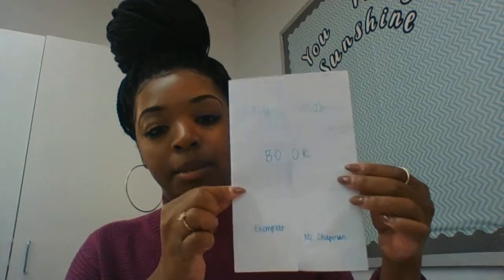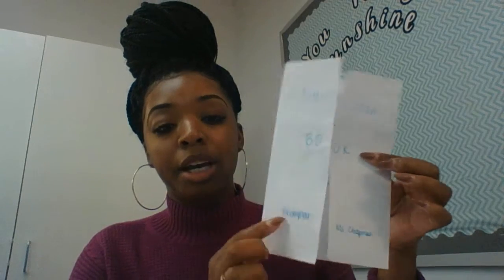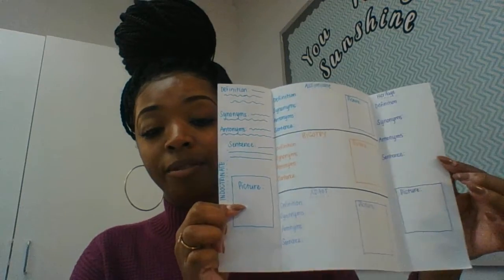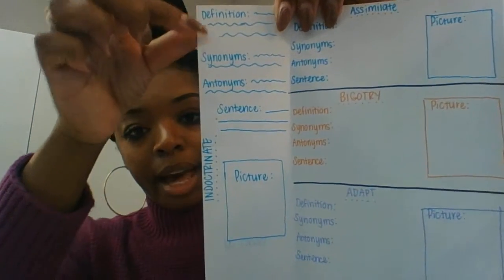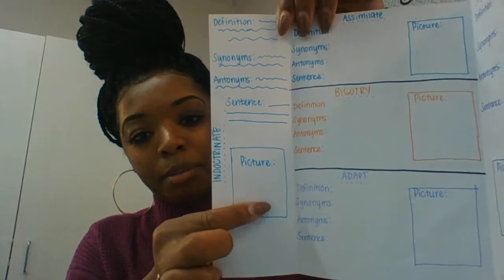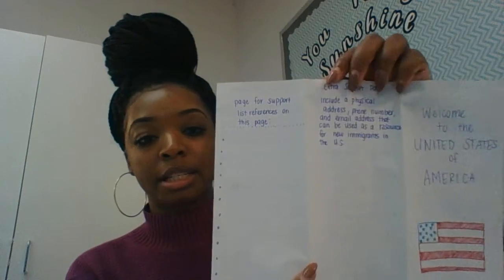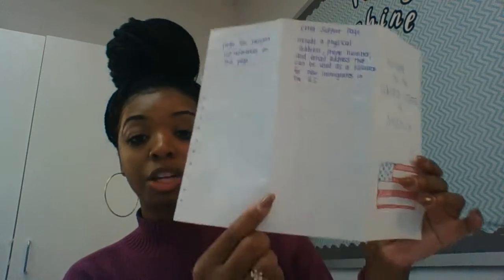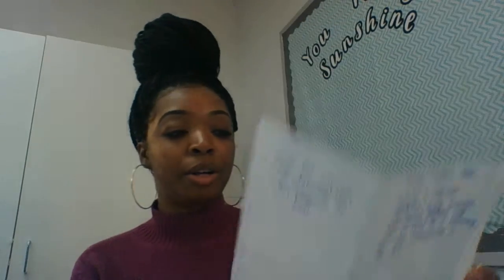Nov. 14th Lesson Expectations